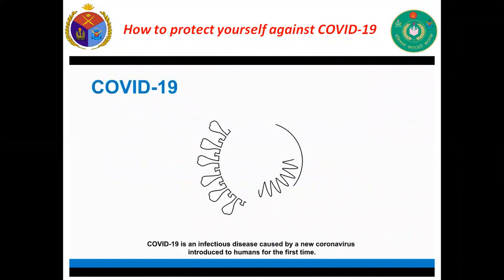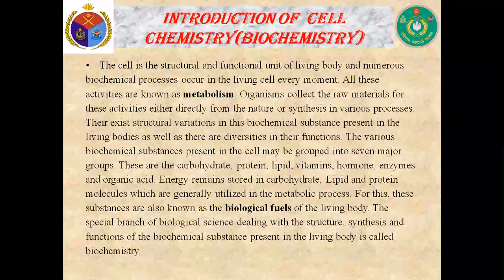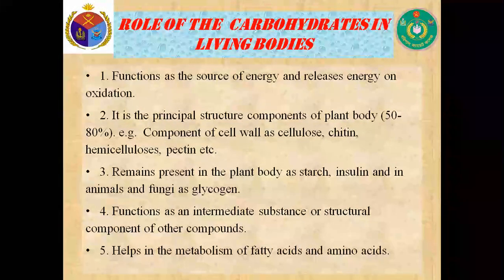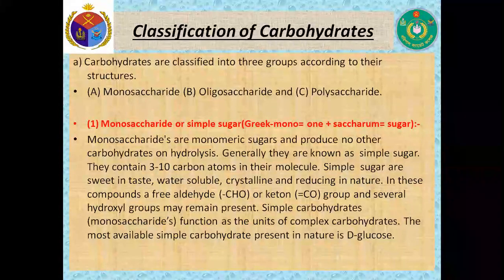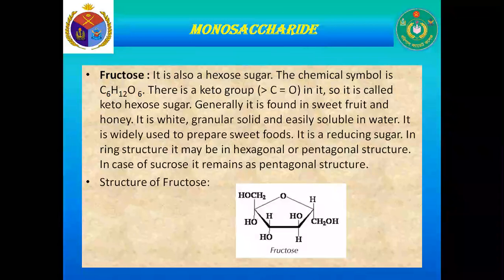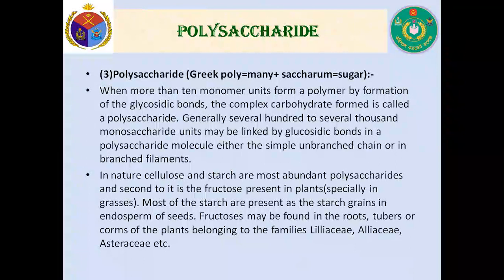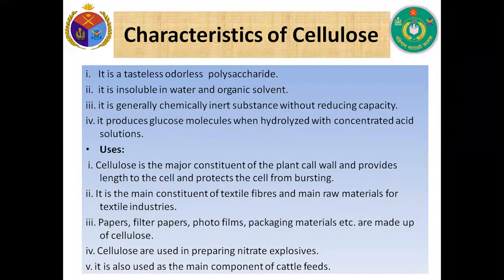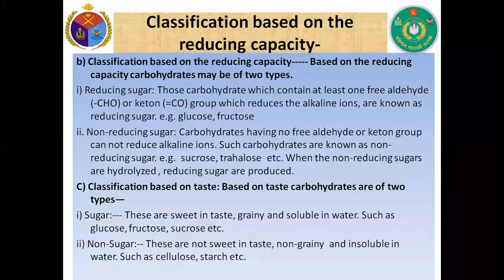XI Biology Cell ChemistryCarbohydratr MUK 02 11 20